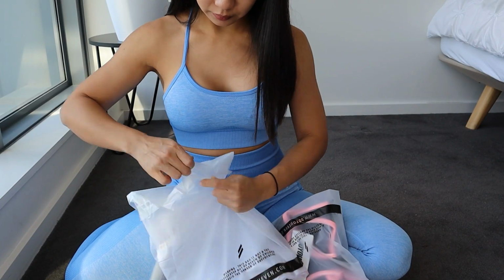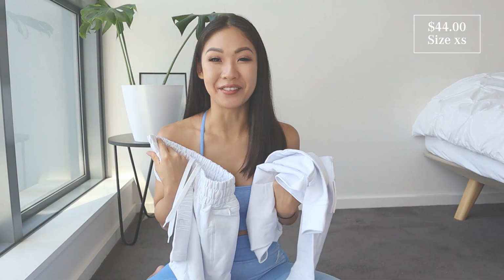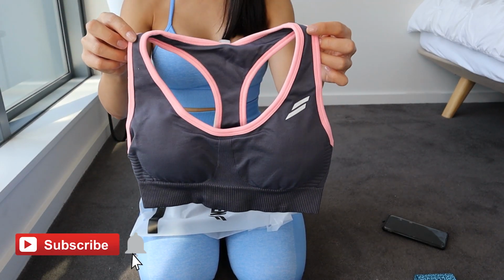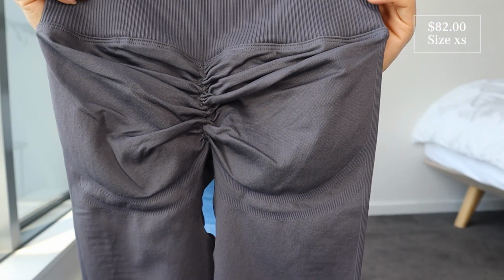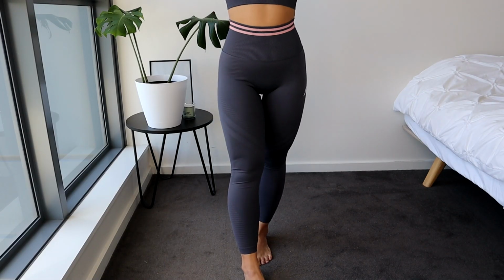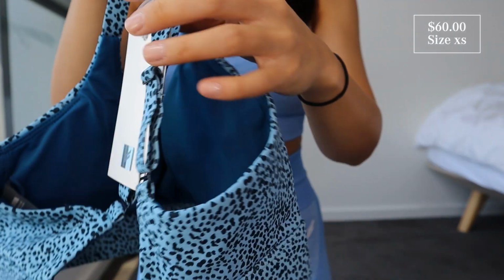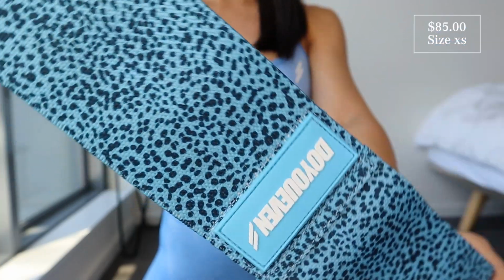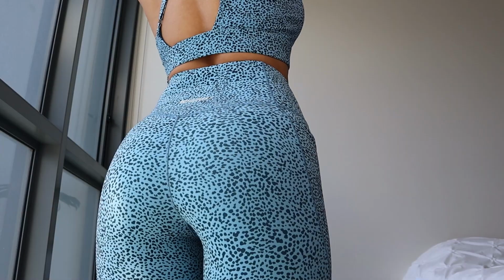DOYOUEVEN TRY ON HAUL & Review | Is it worth the hype?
I tried more items from Doyoueven. Are they worth buying? How's the quality and fit? I'll be doing the unboxing, try on and review!

(will be automatically applied at checkout)

My measurements:
Hips 36” inch Waist 24” inch Chest 33" inch
Height 152cm

Items mentioned:
Cropped Jumper